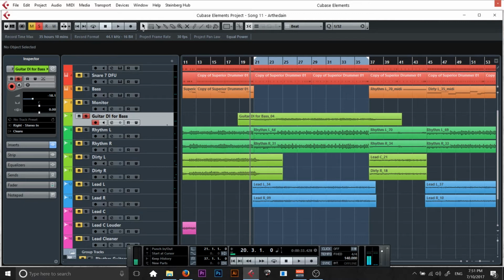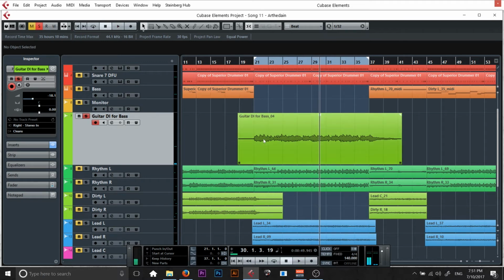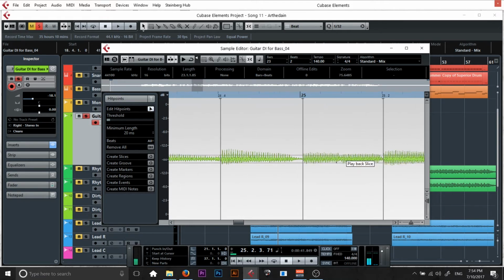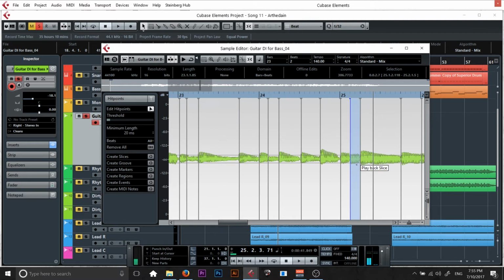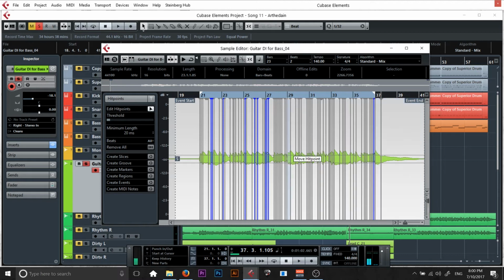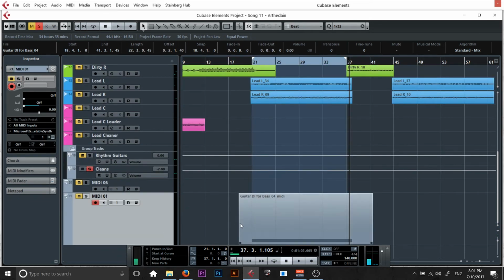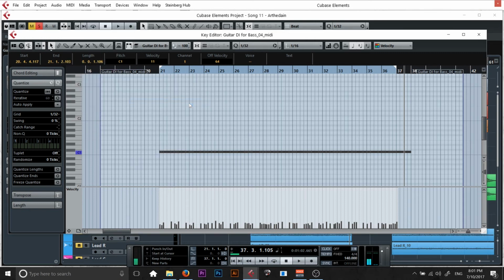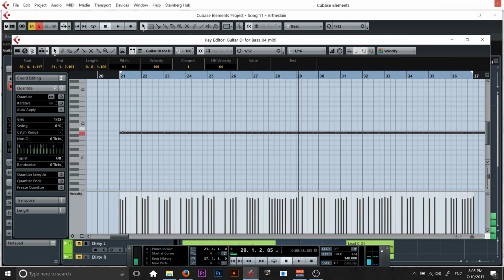How To Use A Guitar To Program Realistic MIDI Bass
Today, we’ll be learning how to use a guitar and a DAW to humanize the timing of a virtual MIDI bass instrument!